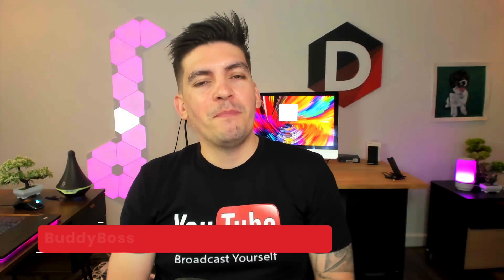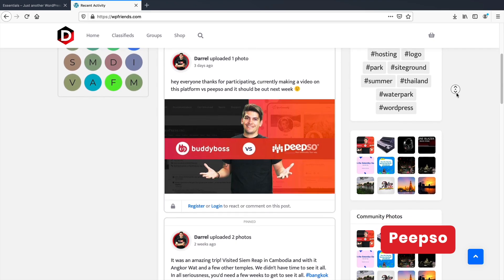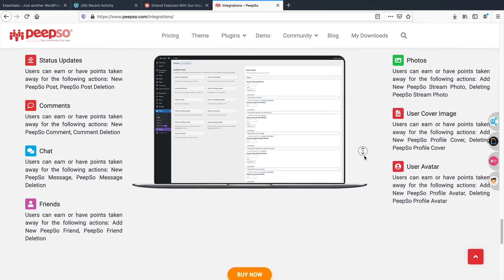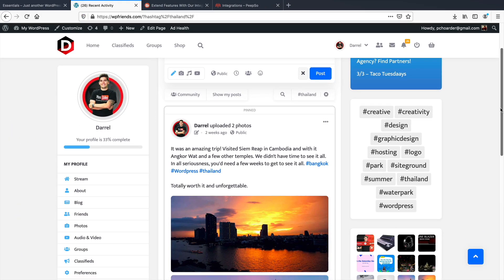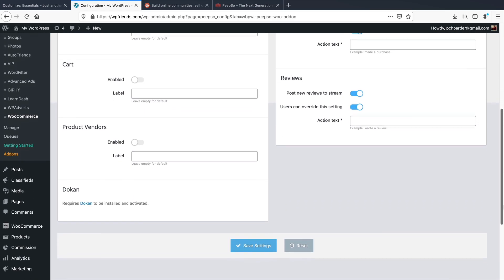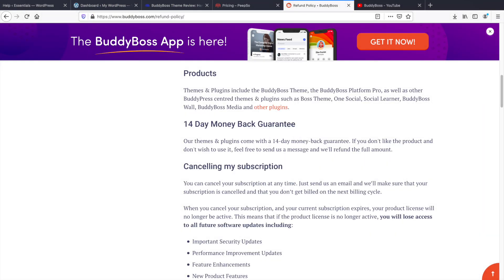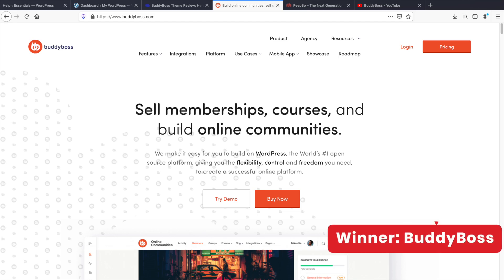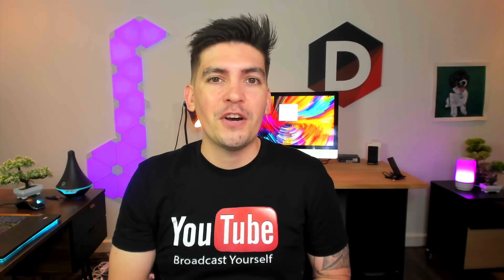BuddyBoss Vs Peepso - Which Is Better to Create Your Community WordPress Website?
Stuck on which plugin to use for your social media/community website?
( Use Code wpfriends)

These two plugins allow you to turn your WordPress website into a social media website/ community website where visitors can sign up, create posts, join groups, sell products, take your courses, and customize their profile. You can literally turn your website into your own little Facebook which is really cool

In this video, ill go through each product and compare them against each other to help you make the right decision about what plugin to use for your community website!

👉👉Important Links